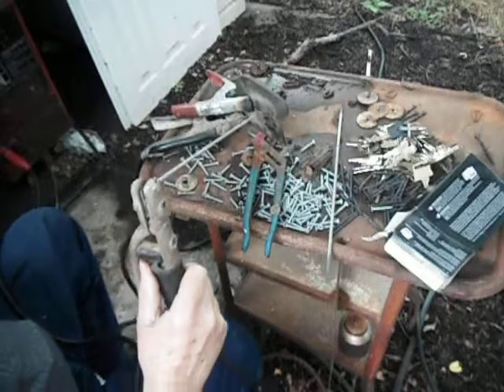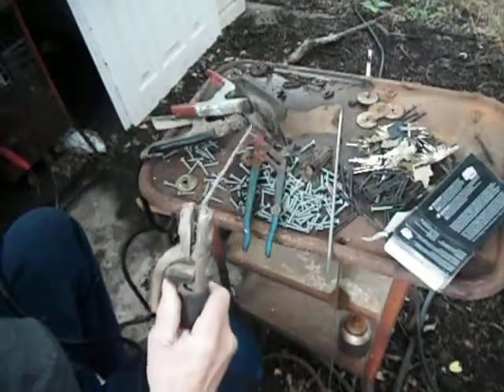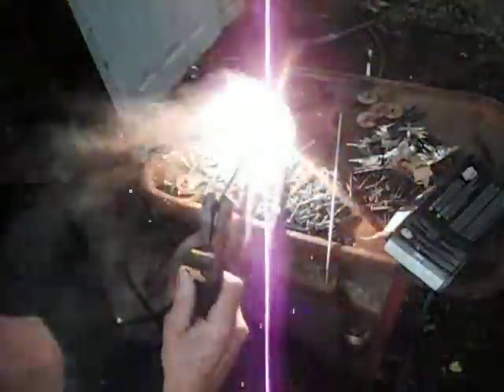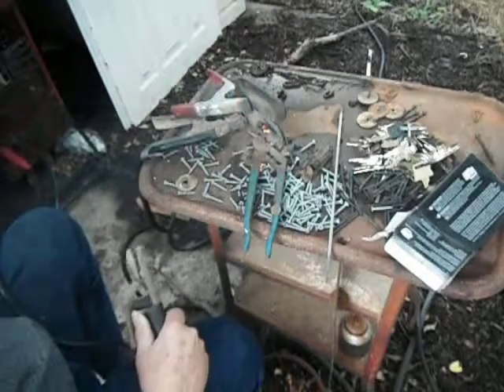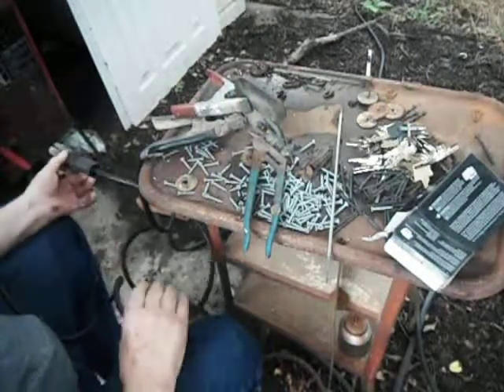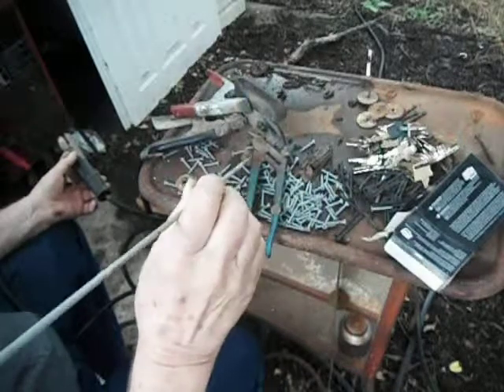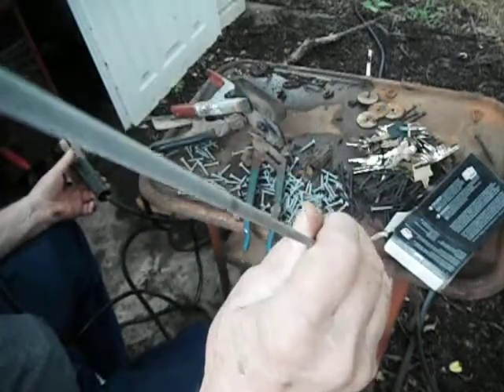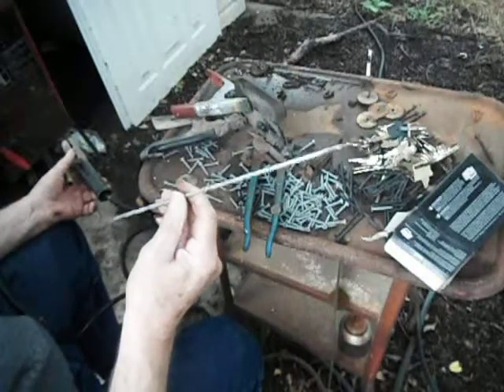7018 WELDING ROD 3/32" Ebay item 380922932767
NEW 7018 WELDING ROD

I keep all my welding rod in waterproof packages so the rod will not pick up any dampness.
All of my welding rod is made in the United States.

All my rod is made in USA.
The 7018 welding rod is employed for applications that call for crack-resistant welds and exceptional weld quality.  7018 rods can be run under direct or alternating currents.

7018 rods have 70,000 lbs tensile strength.
Each rod is 3/32" and approximately 14" long.
This is an all position electrode offering the easiest and least expensive method of welding any type of  iron.
Good fusion with deep penetration and stronger than the parent metal.
Weld in any position.  Flat, vertical, horizontal, or overhead.
Use AC or DC Reverse or straight polarity.
Use this rod with your cracker box welder AC or DC. Or use with your portable welder.
This rod also works with acetylene torch.

Maintenance and repair, automotive, farm machinery, boats, use for construction, industrial, manufacturing, home.

The weld you make with this rod can be ground, filed, sanded and painted.
An amateur can use this rod and be a success on the very first try.
Satisfaction guaranteed or your purchase price will be cordially refunded upon return of unused rod.

To see listing, please put this number into any ebay search box.